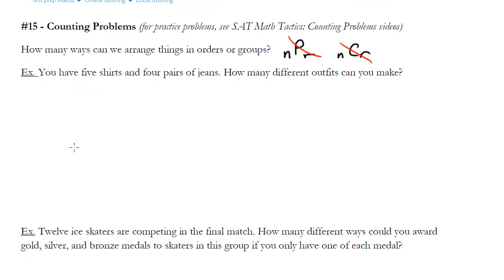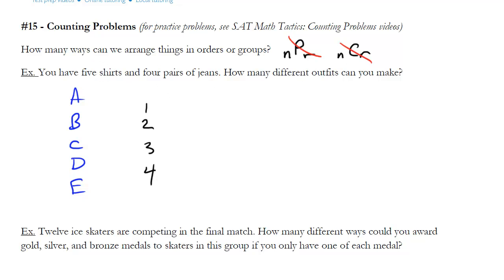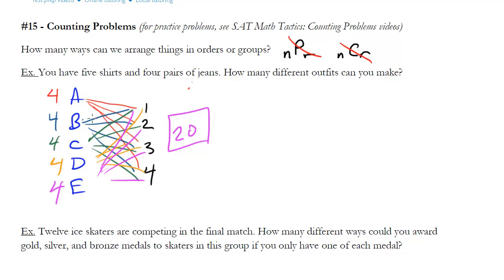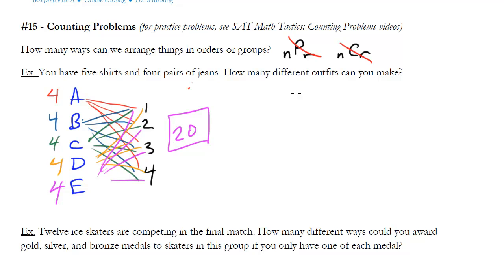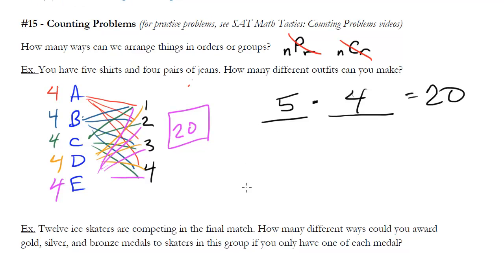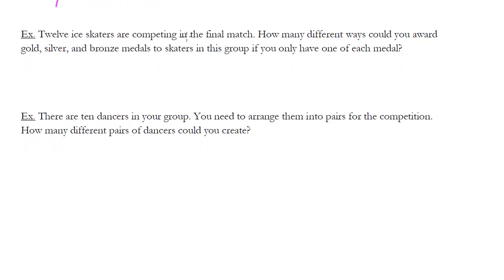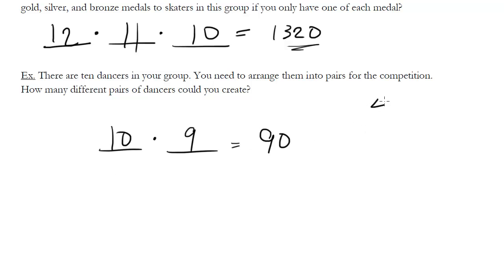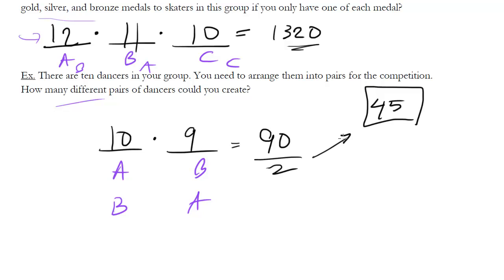#15 - Counting Problems, SAT Math Bootcamp